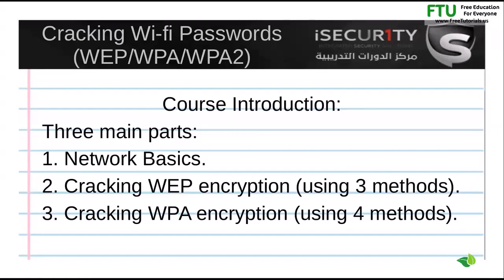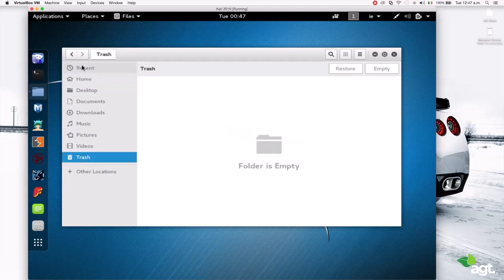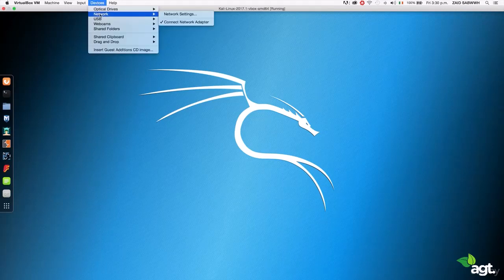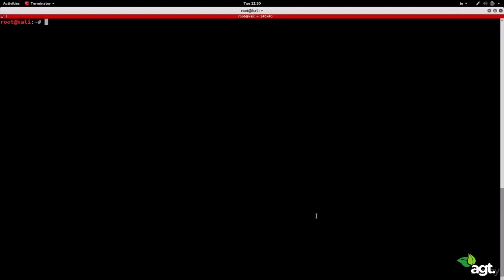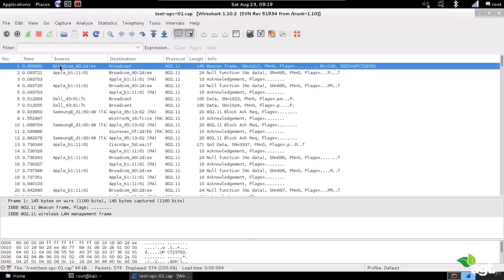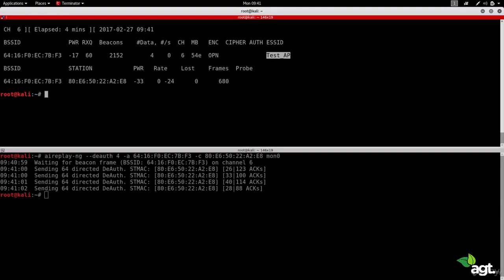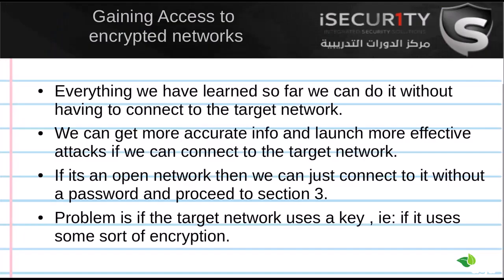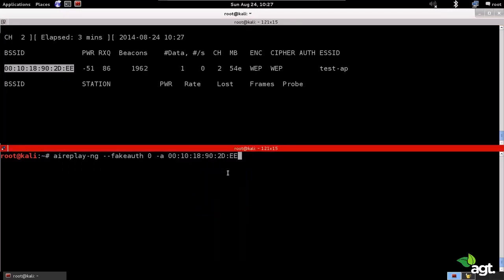Master Wi-Fi Password Hacking Secrets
Learn the secrets to master Wi-Fi password hacking in this video. Discover techniques to hack Wi-Fi passwords with ease and become a pro hacker in no time!